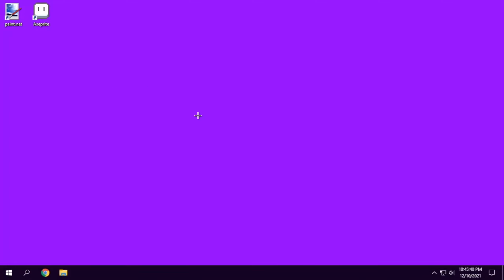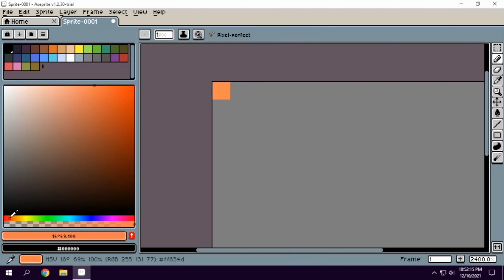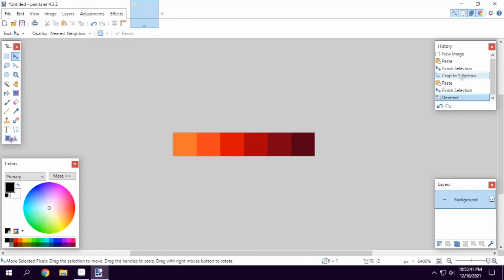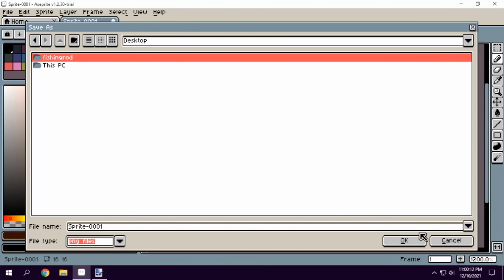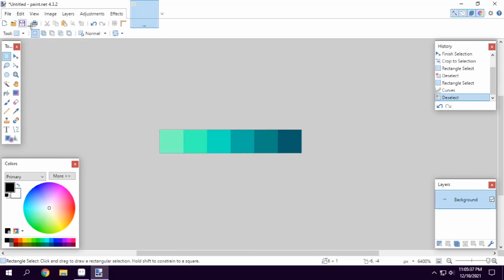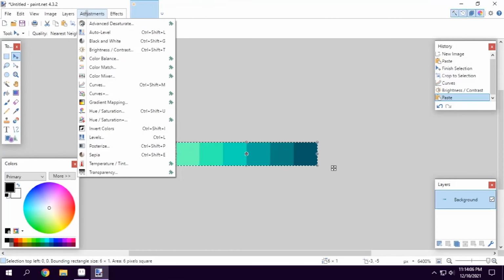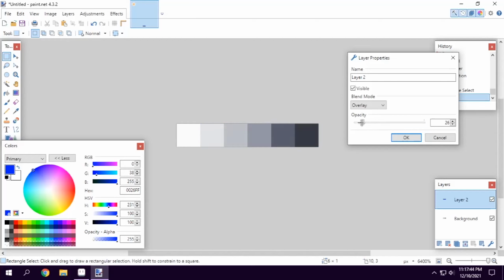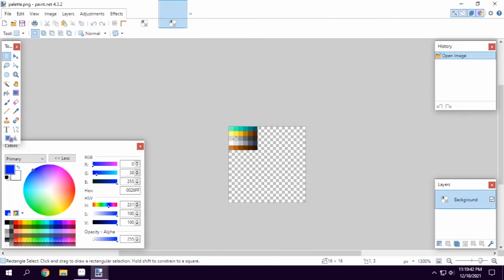How to make Texture Packs #2 - Palettes for handshading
𝘿𝙤𝙬𝙣𝙡𝙤𝙖𝙙𝙨:
Aseprite: